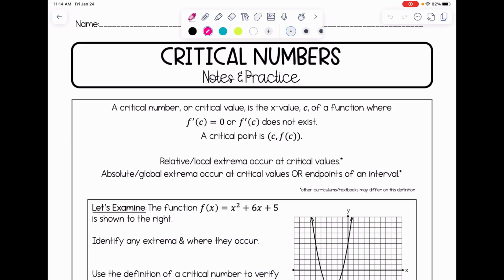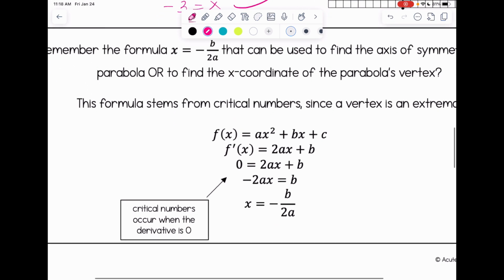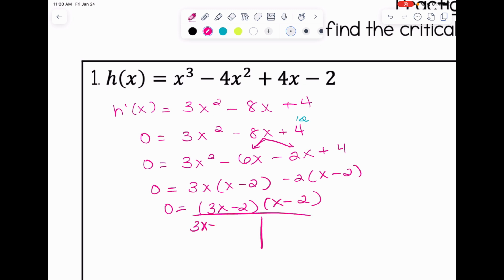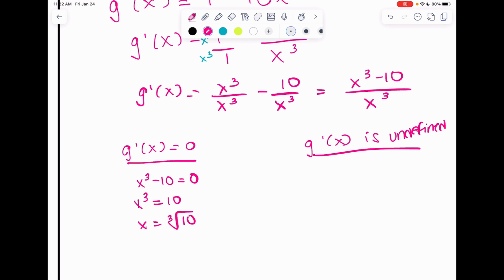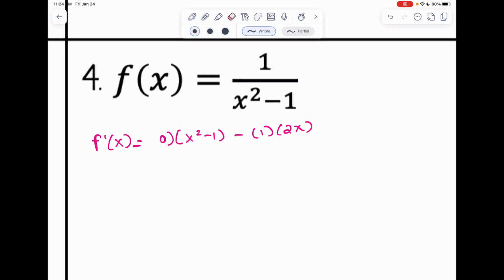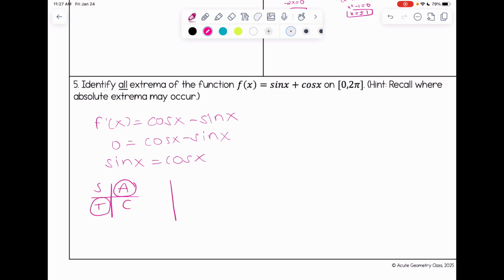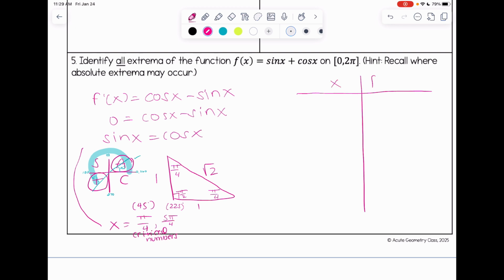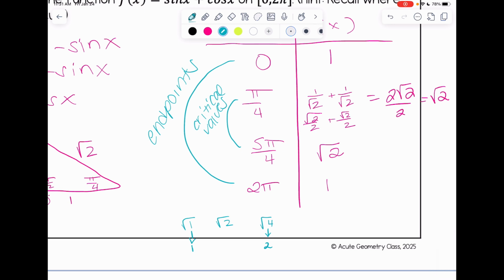Critical Numbers - Calculus Guided Notes Lesson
In this video, we explore how to find critical numbers algebraically. This lesson is designed for Calculus students looking to practice finding critical numbers before learning the first derivative test. Whether you're a student learning on your own or a teacher looking for effective teaching strategies, this video will help reinforce key concepts and provide clear explanations.

What You’ll Learn in This Video:
• what a critical number is
• how to find the critical numbers of a function
• how the critical number process connects to finding the axis of symmetry or vertex of a parabola